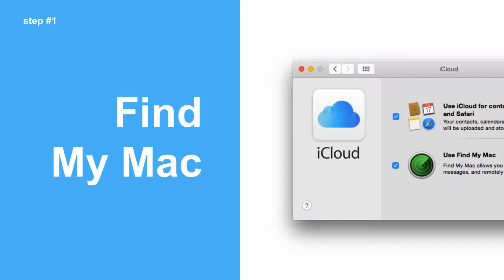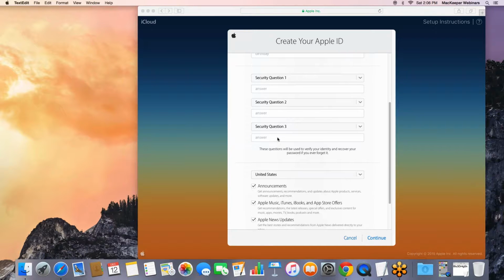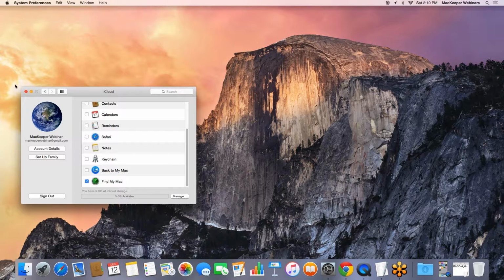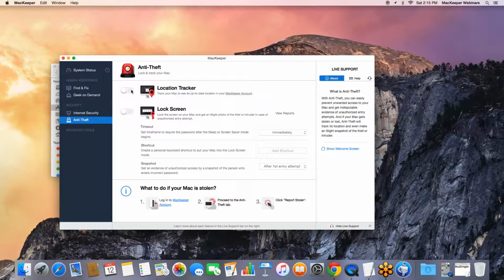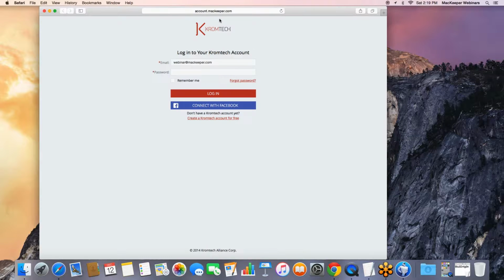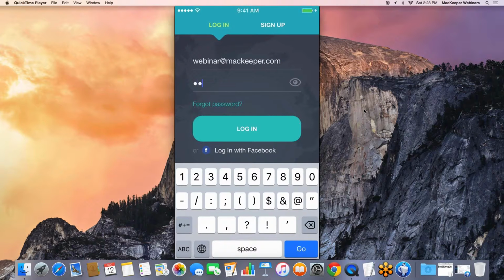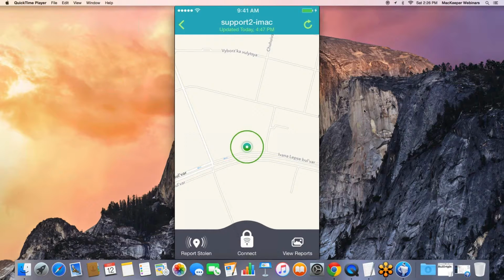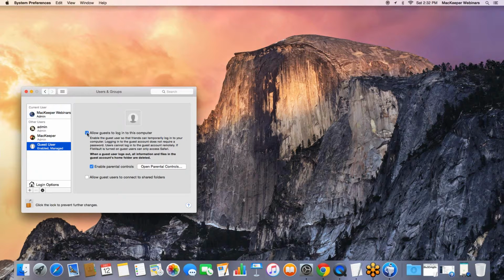How to Track Your Mac with Mobile App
During this webinar you will learn how to track your lost device at home and even erase a stolen Mac via default Find My Mac application which is built right in Mac OS X. Moreover, you will learn how to get a snapshot of the thief and lock your Mac remotely via free iOS application Track My Mac from MacKeeper.
With the help of this applications you can locate, protect and get your Mac back by contacting your local law enforcement agency!